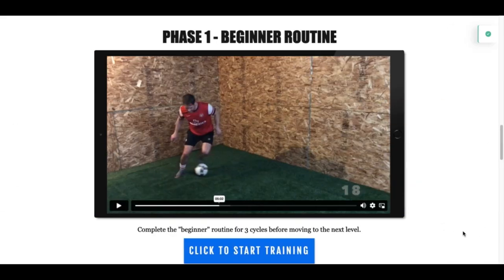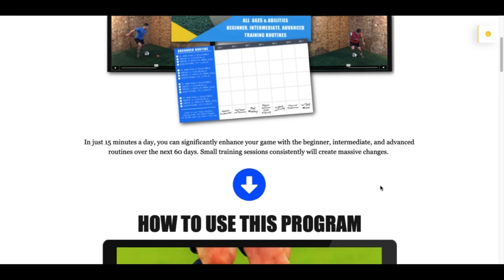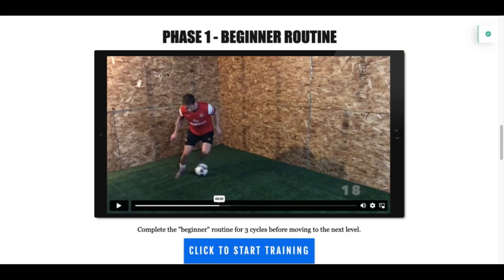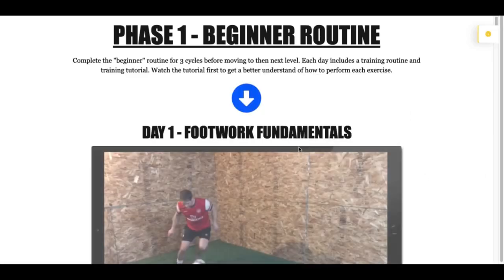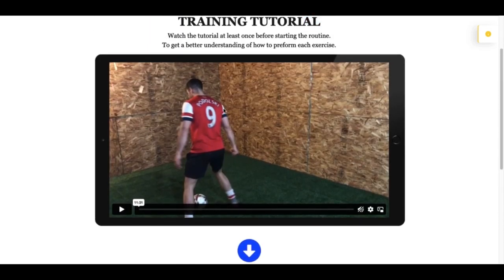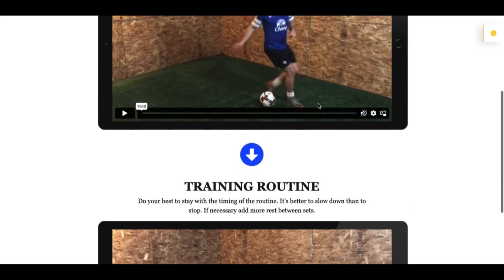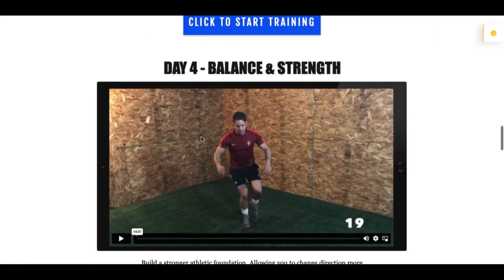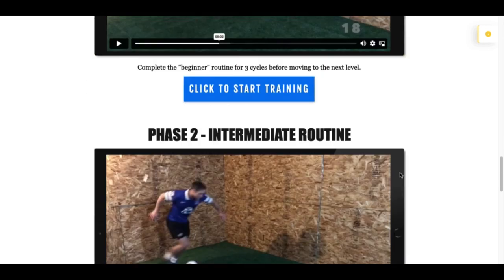SOCCER FOOTWORK FORMULA - Better skills in only 15 minutes per day...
Hey! Just wanted to give you quick heads up...

🔥 I'm removing the "Five Star Footwork Formula" from the Internet.

Because this system is included in The Online Soccer Academy I've decided it's best to take it down...

⚽️ But if you do want to use this training program:

"Noticeably improve your dribbling skills, foot speed, and confidence on the ball in a small space at home with only 12 minutes per day"

🏆 You still have a chance to get it at this low price.

24 hours (starts now)...

🎯 If you're curious and want more information, watch this video it has everything you need to know about the training program

Coach Dylan
Progressive Soccer

🌟 PS - First 10 people to grab this today will get a very special surprise bonus, worth much more than the price of this program...